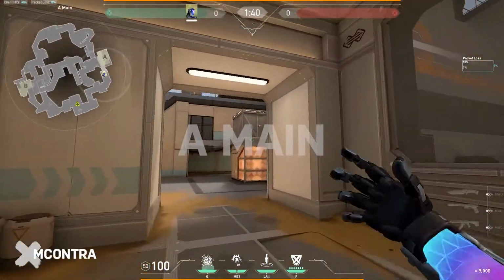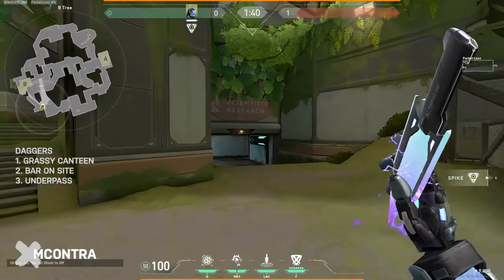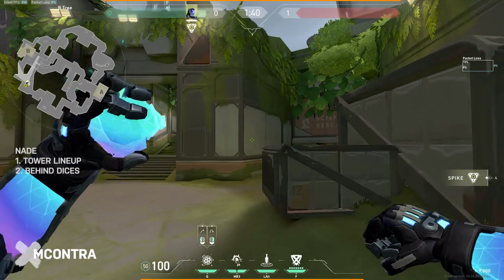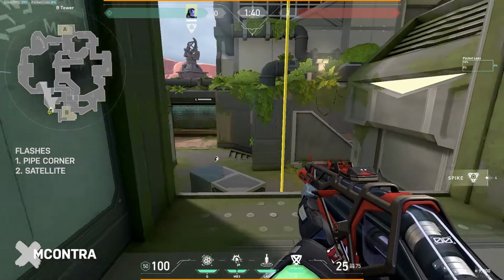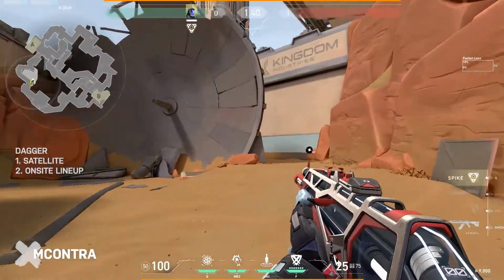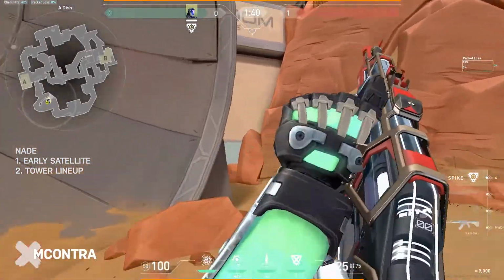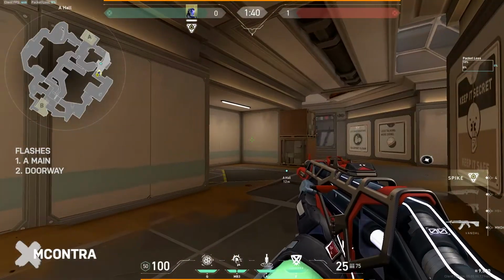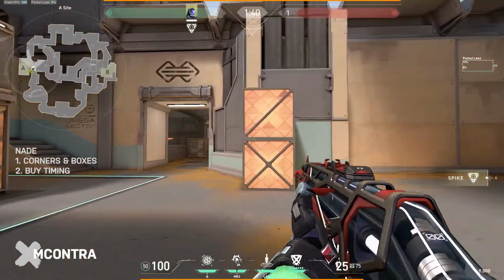In-depth Guide to Attack as KAYO [Fracture]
In this video, I break down the essentials for a supporting KAYO to attack and execute on sites for FRACTURE for Arcade, Stairs, A Main, and Disc/Drop.

00:00 TL:DR
0:50 B Stairs - Dagger
4:48 B Stairs - Flash
7:12 B Stairs - Nade
9:12 B Arcade - Dagger
10:36 B Arcade - Flash
12:30 B Arcade - Nade
14:32 A Disc - Dagger
17:00 A Disc - Flash
18:52 A Disc - Nade
19:55 A Main - Dagger
22:30 A Main - Flash
25:09 A Main - Nade
26:46 OUTRO

Thanks to all my supporters who continue to motivate me!! :) Much appreciated. Shoutout to North, MilkOnion, Adi, Valex, Mohamed, and Anirudh!

Want more KAYO content?
Guides, Tutorials, Gameplay and Skill updates right in the YouTube channel!

Love the content? Don’t forget to Like/Comment and give me feedback :)